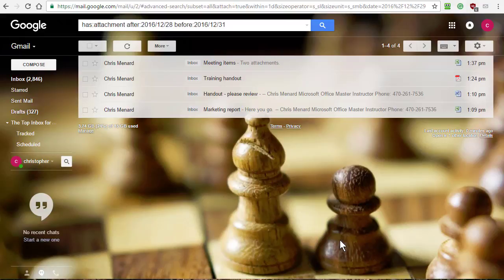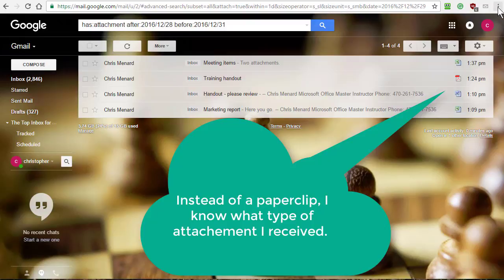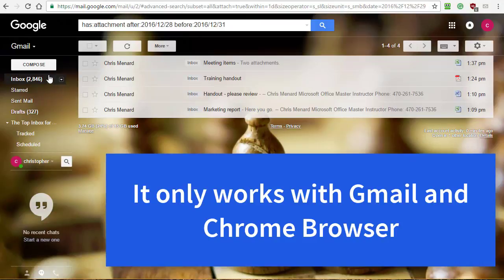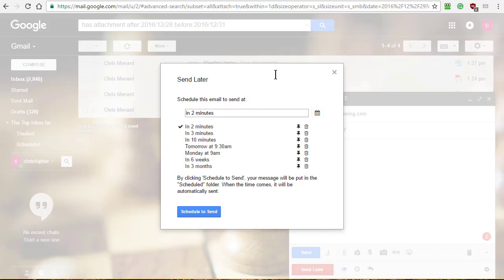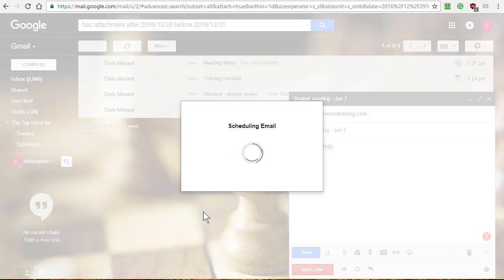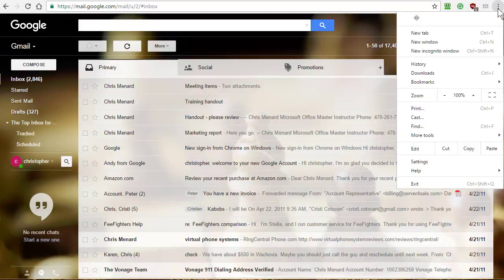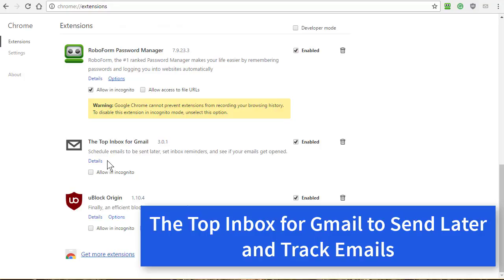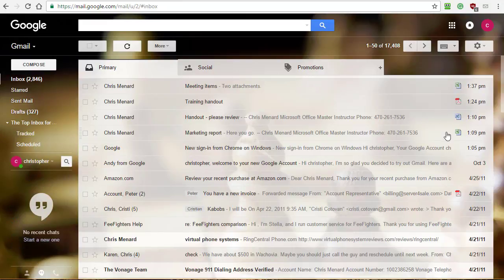Show attachment icons and schedule delayed delivery of messages in Gmail by Chris Menard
There are two extensions I use with Gmail and Chrome browser. One extension shows the attachment type in my emails. So instead of a paperclip, I see an Excel or Word or PDF icon. The other extension allows me to track emails and also schedule the delivery.  Outlook has "Delayed Delivery". This is it for Gmail.

You need to use the Chome browser for these two extensions to work.

Steps to download extensions:
1. Start Google Chrome and Go to the Chrome Web Store.
2. Find and select the extension you want. In our example, type in “The Top Inbox for Gmail” and press Enter.
3. Click the plus sign that reads Add to Chrome.
4. For some extensions, you’ll see a box that lists the data that the extension will be able to access.
5. Click Add to grant the extension access to your data and install the extension.

-- EQUIPMENT USED
○ My camera